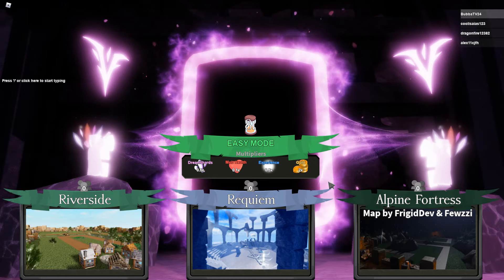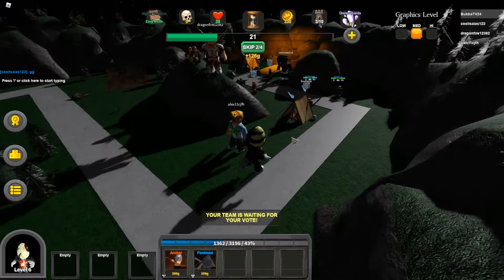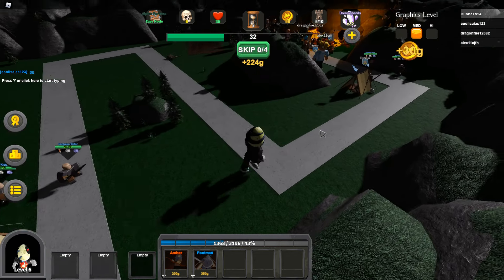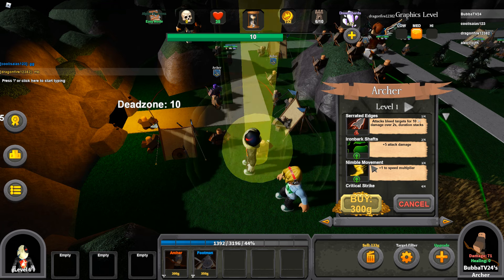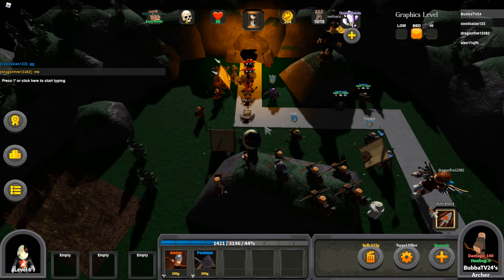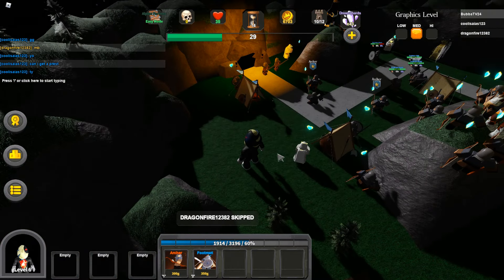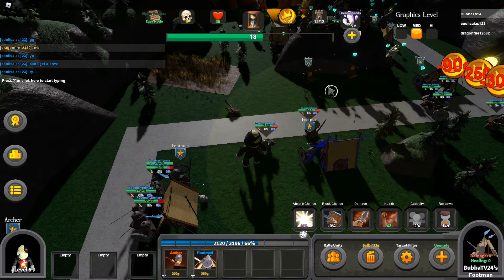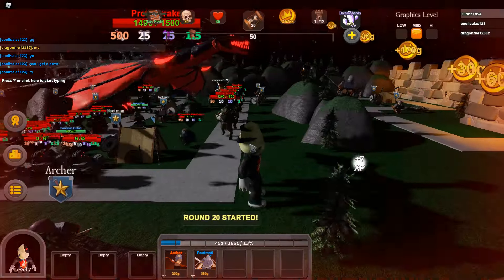Proto-Drake! [Tower Defenders - Roblox]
I take a dive into Tower Defenders in Roblox and try destroy the Proto-Drake.